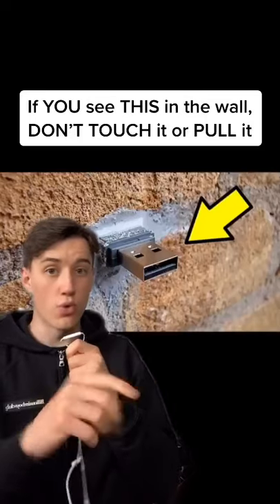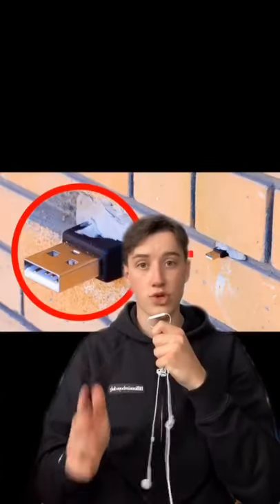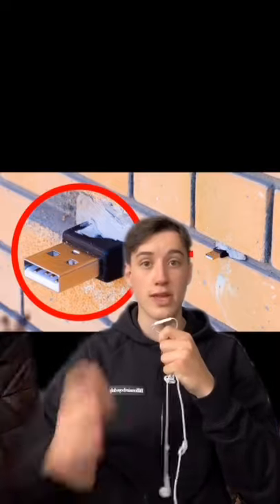If You See This In The Wall, DON'T TOUCH IT!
If you ever see this in a wall, don't touch it or pull it!